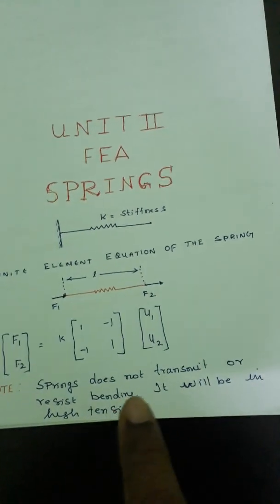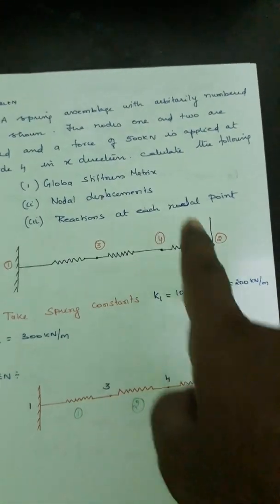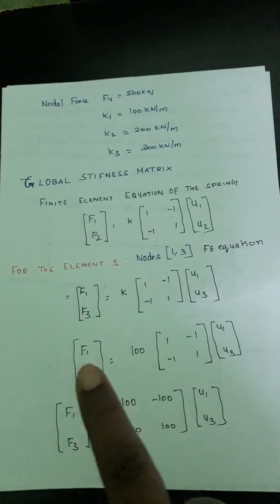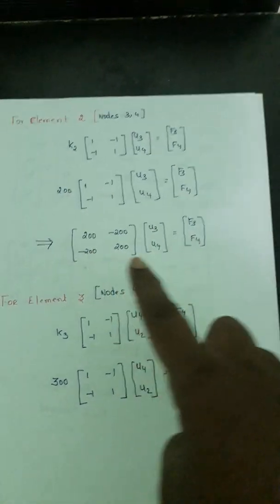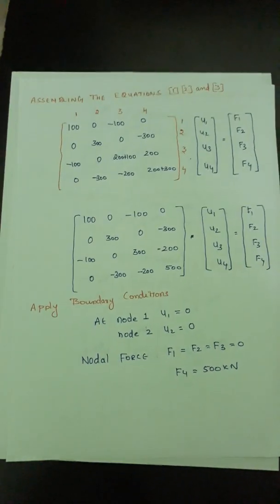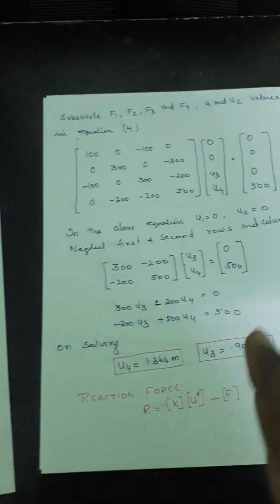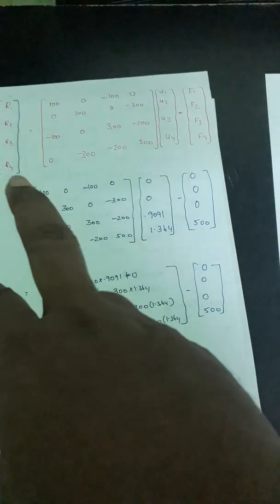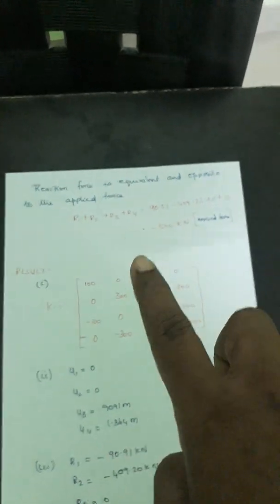UNIT 2 FEA SPRINGS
RAM PRAKASH N & VINOTH KHANNA